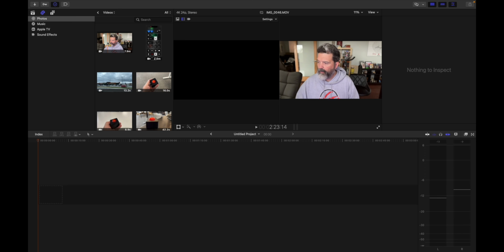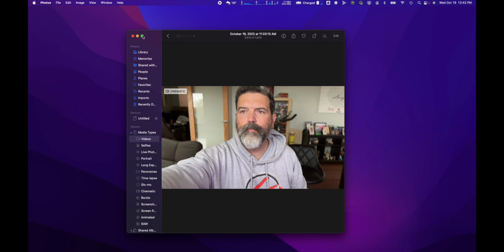Cinematic Effect Cant Be Enabled error message in FCP! Cinematic Mode in iOS 16 is Broken!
so after getting my iPhone 14 pro and shooting some video in cinematic mode I came across the issue and error.  "Cinematic Effect Cant Be Enabled".  So it really doesn't look like there is any kind of true workaround for this error.  Is anyone else getting the "Cinematic Effect Cant Be Enabled" error message?  This is with iOS 16.0.3 and the current version of both final cut pro (FCP) as well as iMovie on the mac.